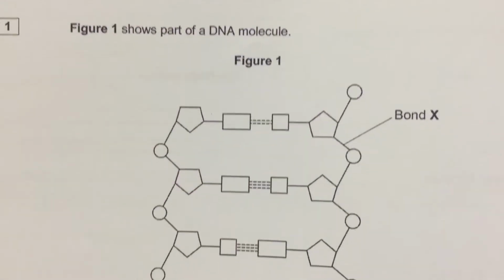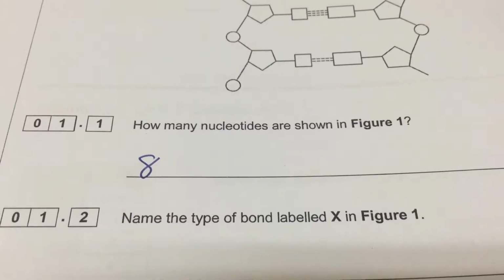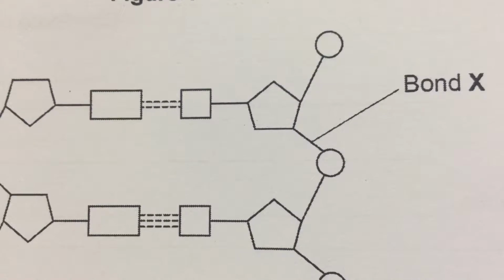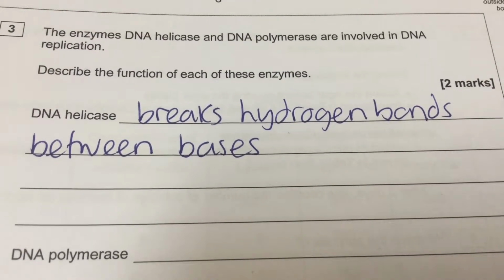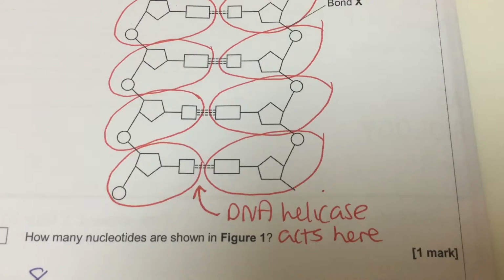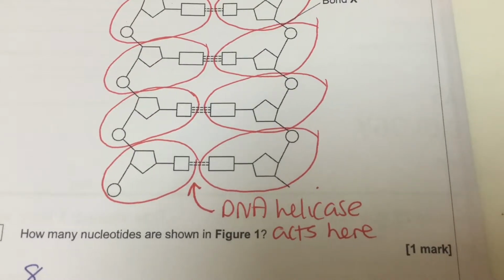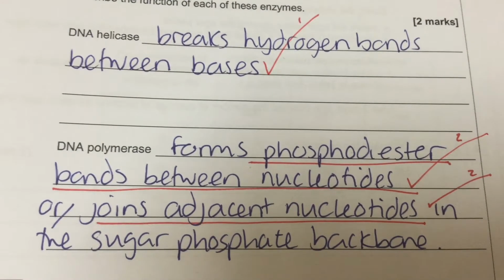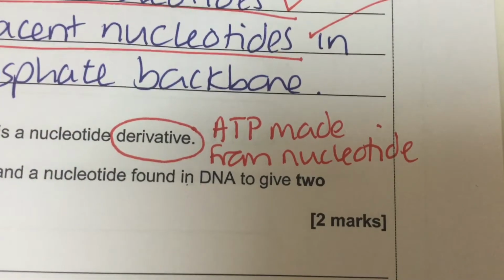2017 AS Bio P1 Q1 Nucleotides & DNA Polymerase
What is the difference between adenine and adenosine? What do we mean by a derivative?  Watch the video and find out.